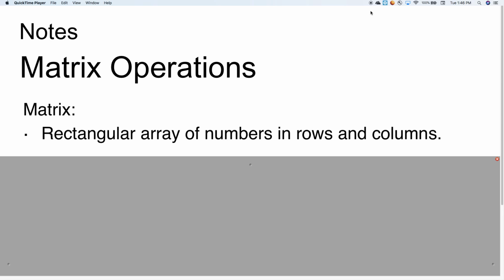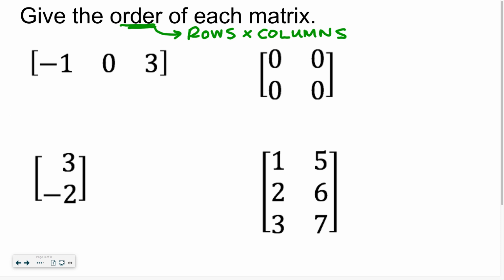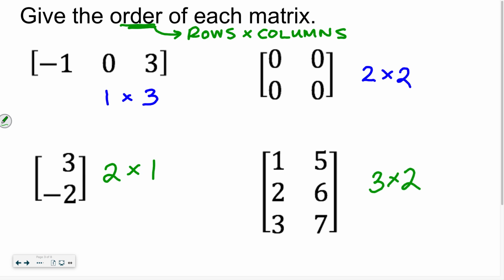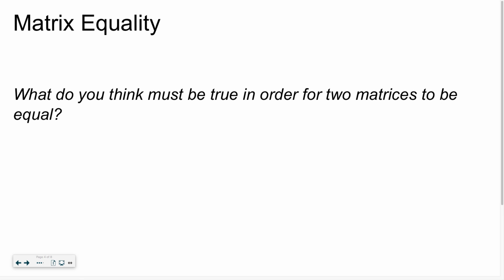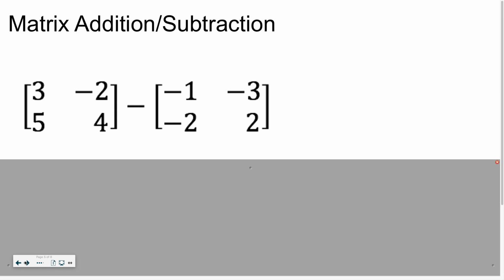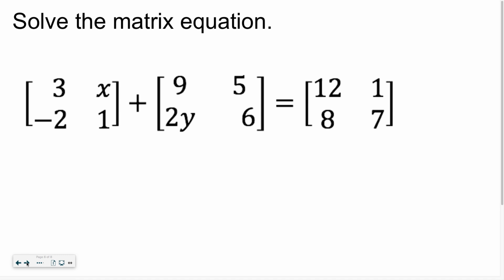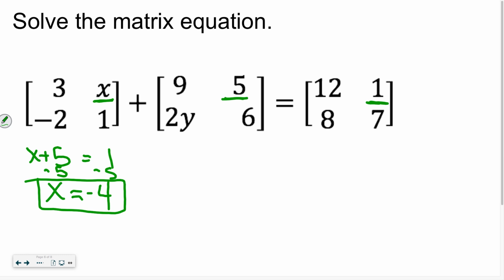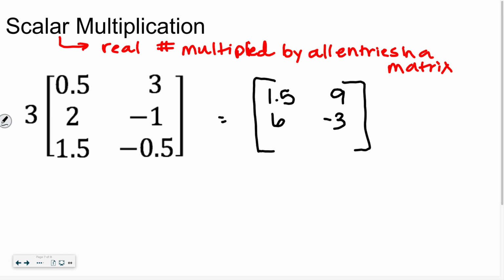Notes Matrix Operations